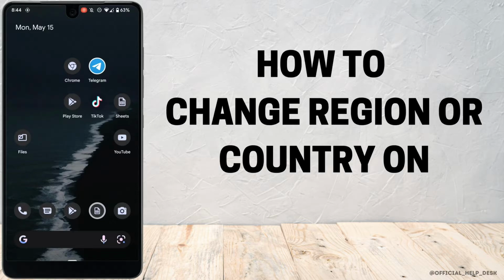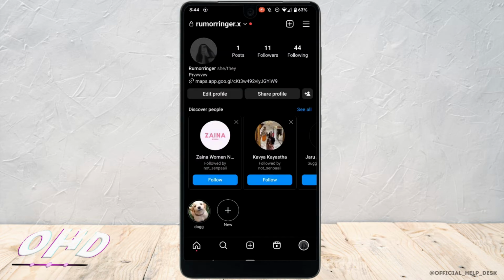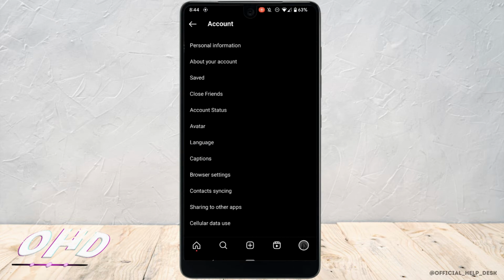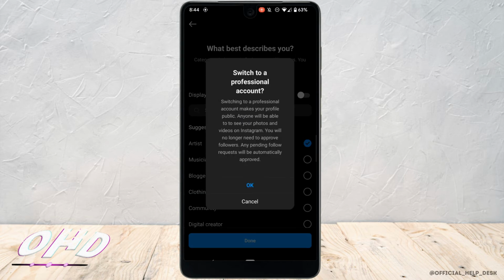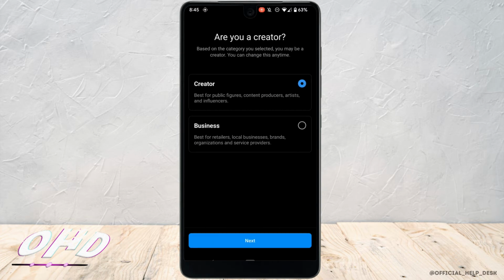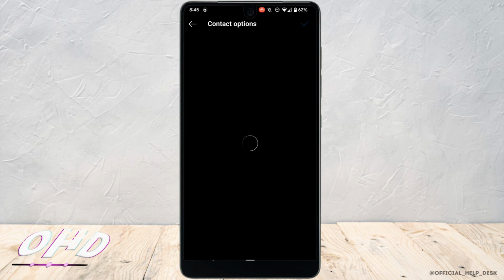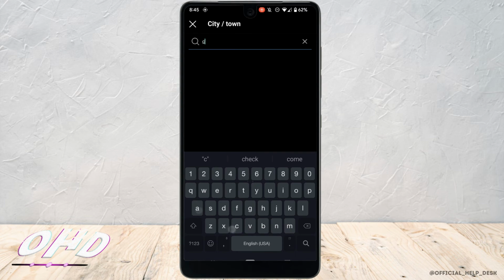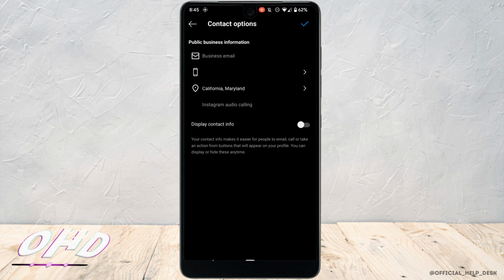How to Change Region or Country on Instagram 2023 (Quick & Easy)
Feeling limited by your current Instagram region or country settings? 🌍 In this quick and easy tutorial, we'll walk you through the process of changing your region or country on Instagram in the 2023 update. With just a few simple steps, you can expand your Instagram experience and explore content from around the world. 🌎

Follow our step-by-step guide to learn how to modify your region or country settings on Instagram effortlessly. By the end of this video, you'll have the knowledge to customize your Instagram experience according to your preferences, discovering new perspectives and engaging with a global community. 🗺️

🔔 Stay up to date with our latest content by hitting the bell icon. Let's make the most out of Instagram together! 📸✨

Chapters:
00:00 Introduction
00:10 How to Change Region or Country on Instagram 2023 (Quick & Easy)